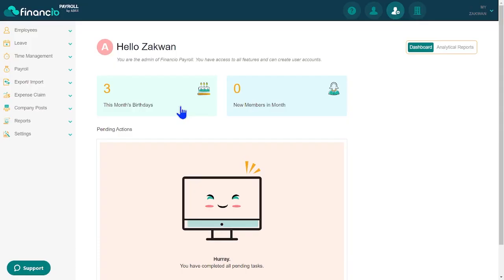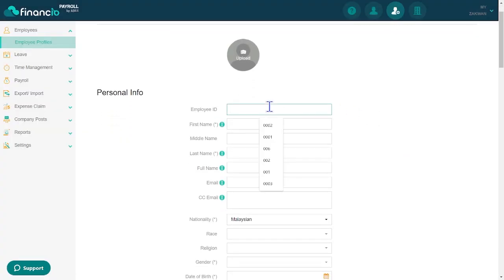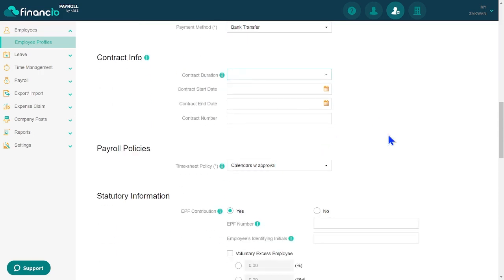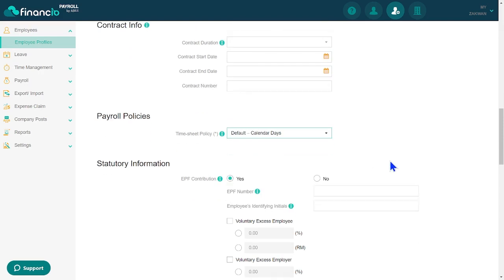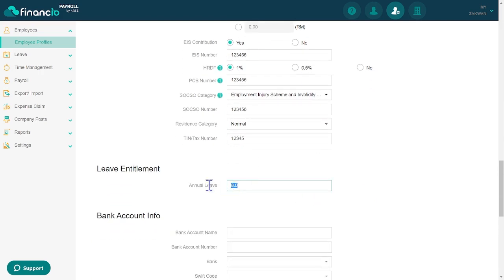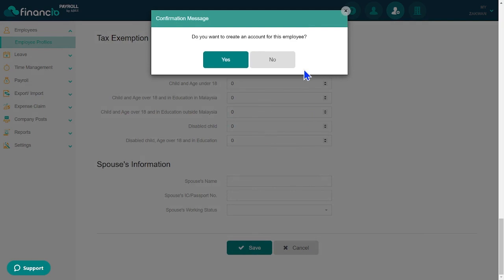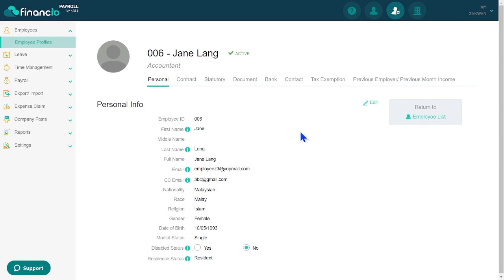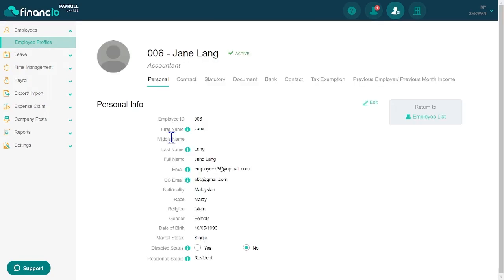Financio Payroll Guide: Add Employee | Malaysia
In this video, we're here to guide you through the ins and outs of making employee onboarding a breeze. Let's watch how you can set annual leave entitlement, timesheet policy, tax exemptions, and tax accuracy while you optimize your HR management.